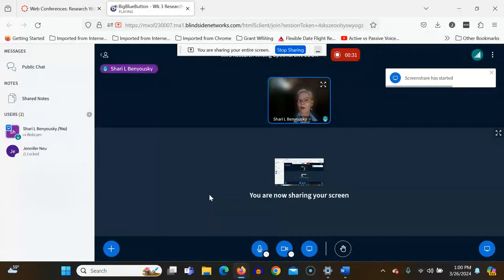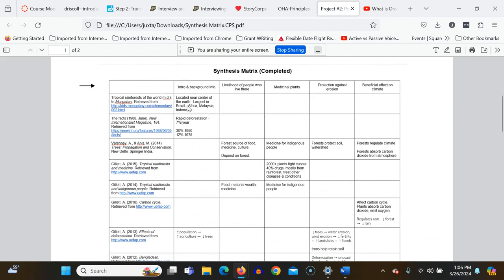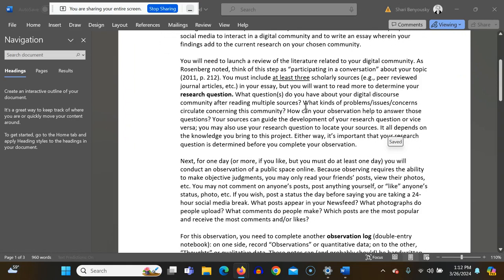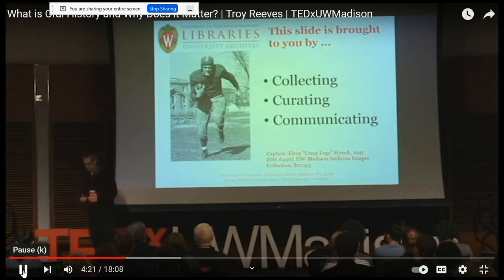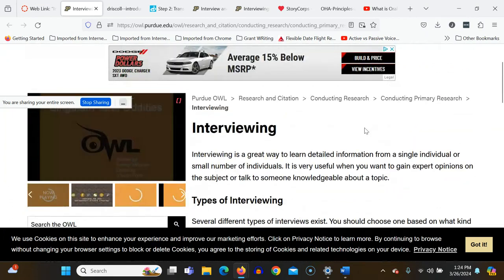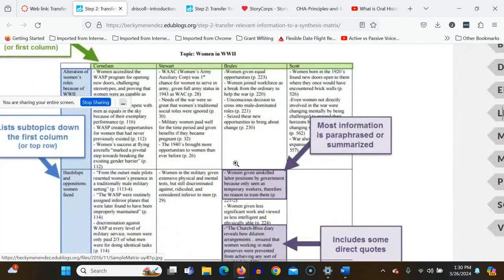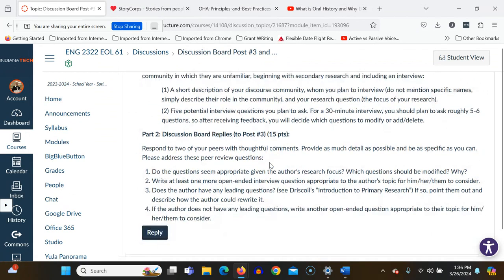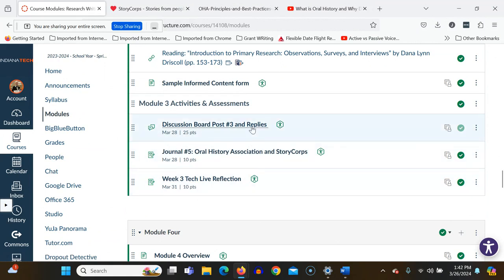Ind Tech ENG 2322 Research Wk 3